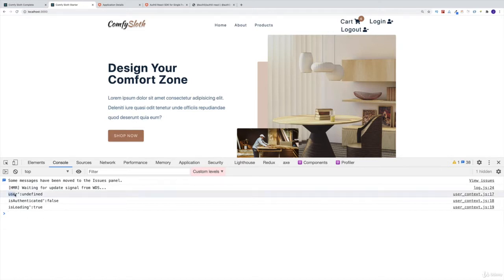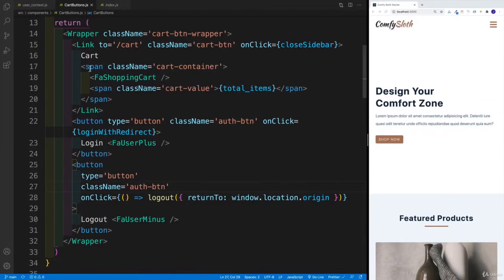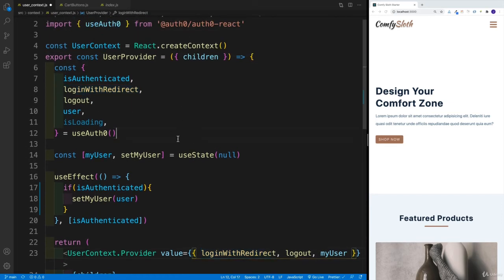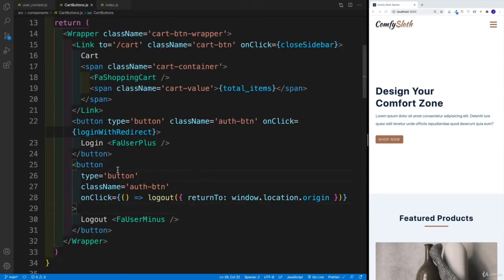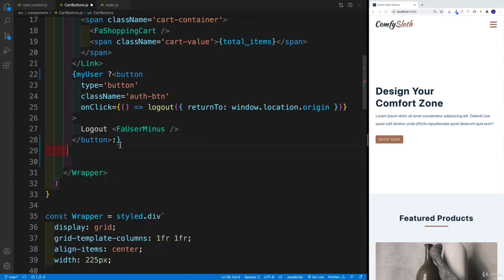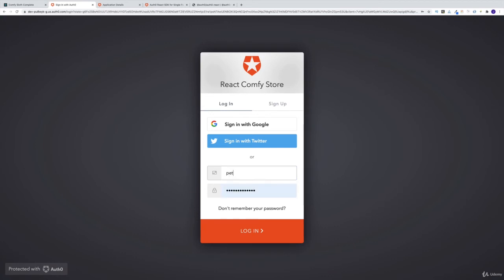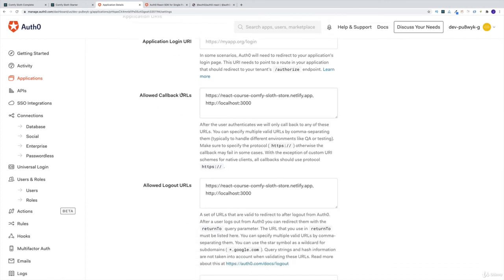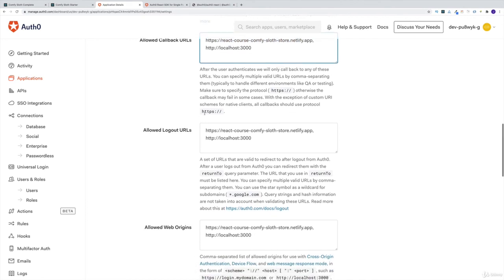68 Auth0 Toggle Values